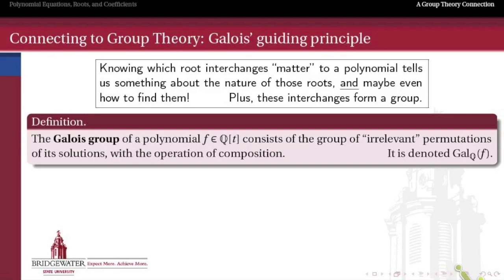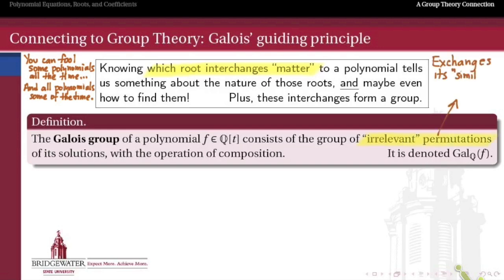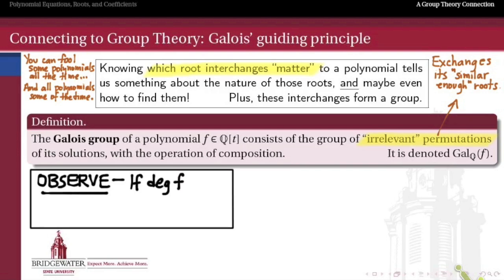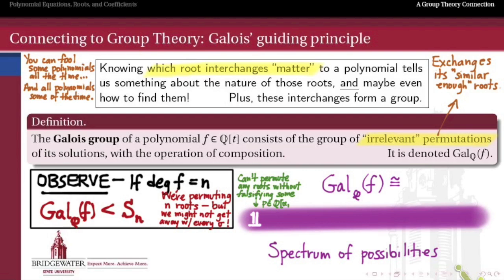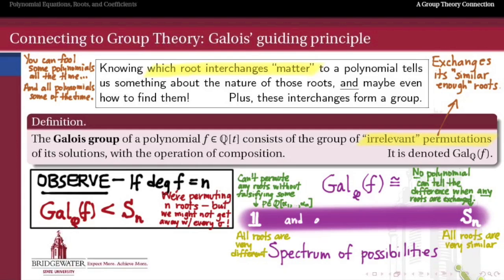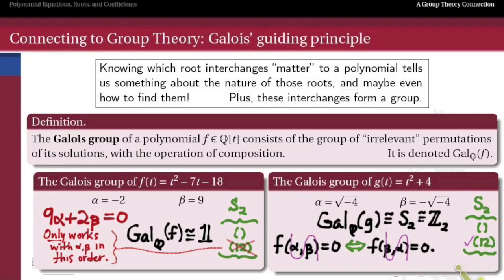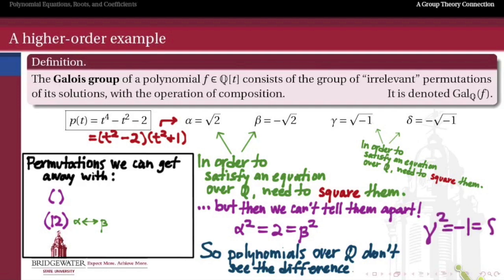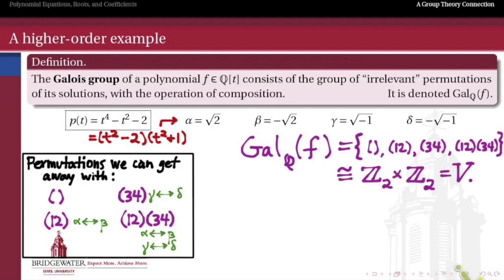302.7D: What is a Galois Group?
This less-technical introduction to Galois groups sets a context for our study of solutions of polynomial equations.